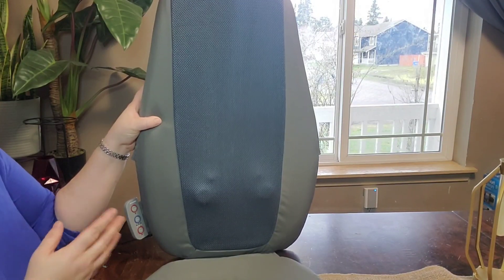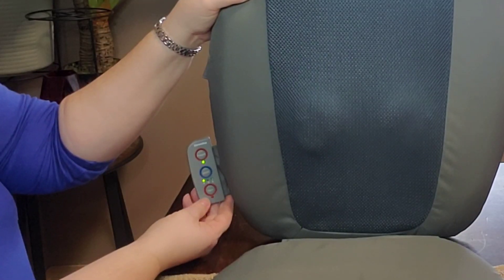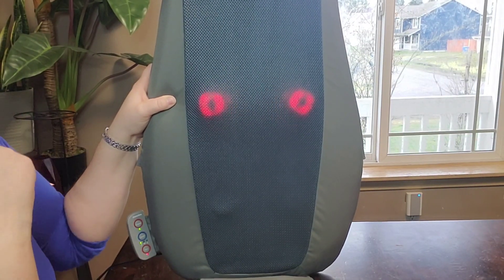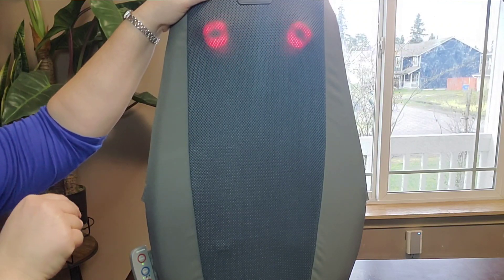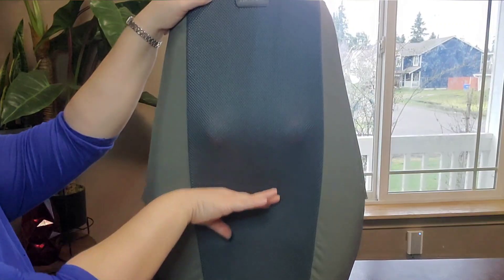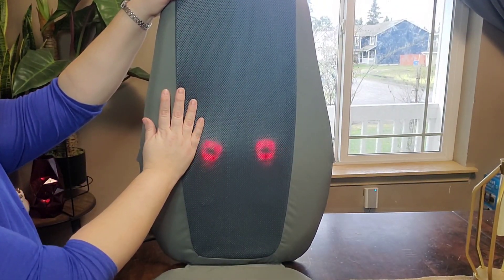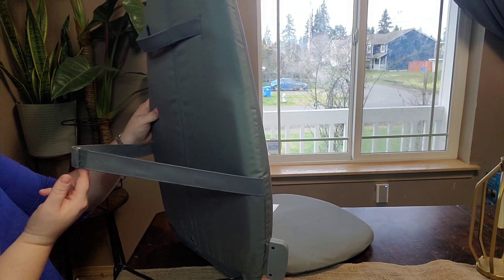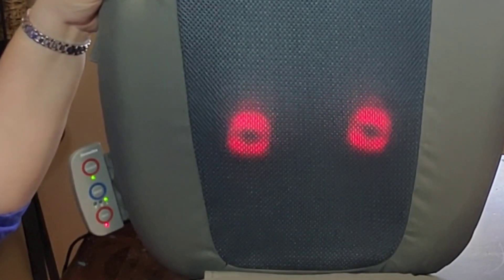Chair Massage With The Works Review